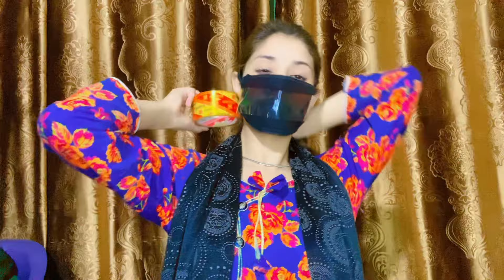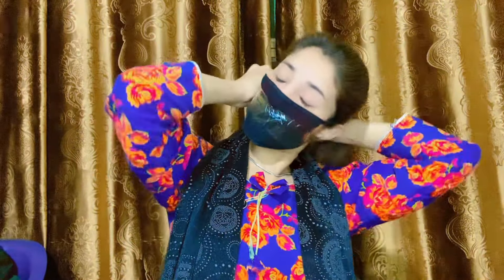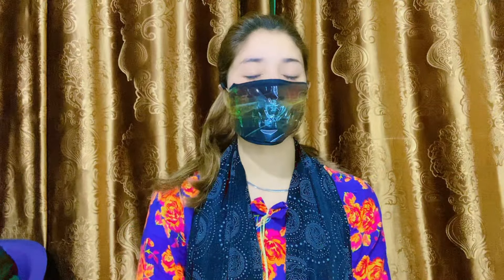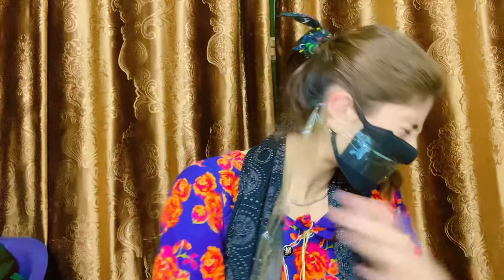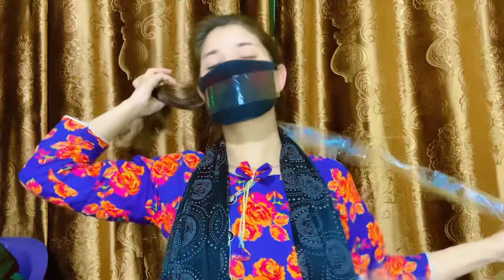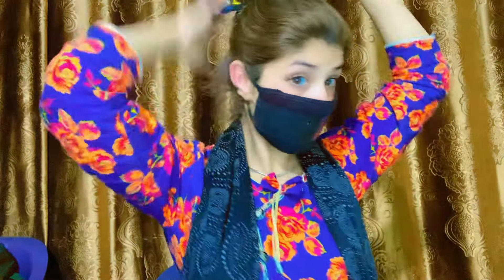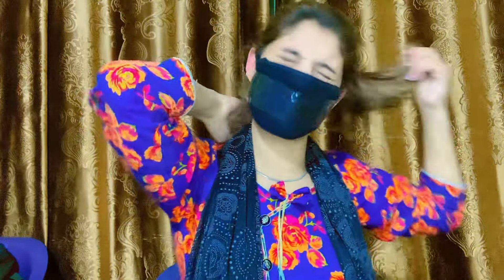Mask Gag With Transparent Tape Gagtalk